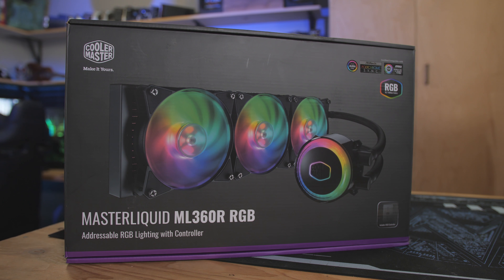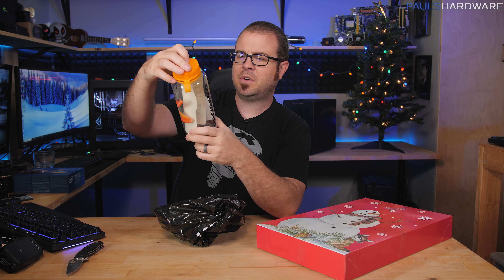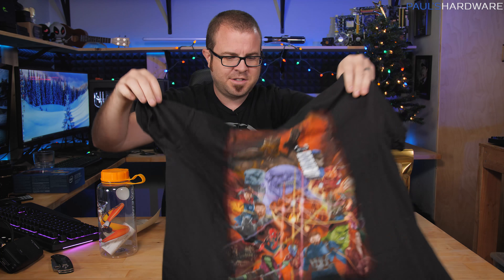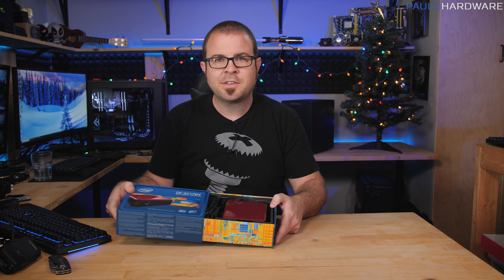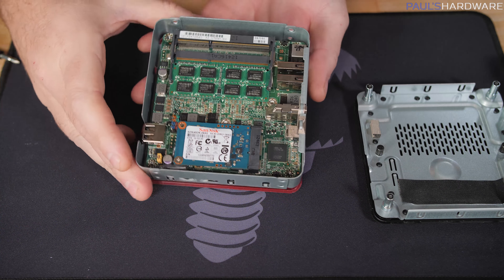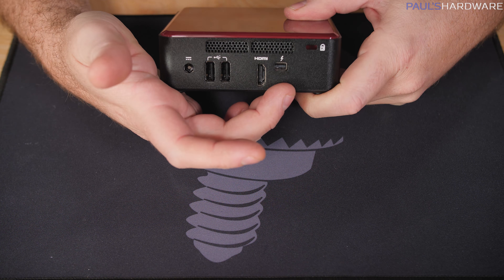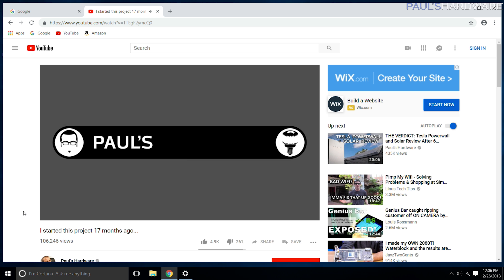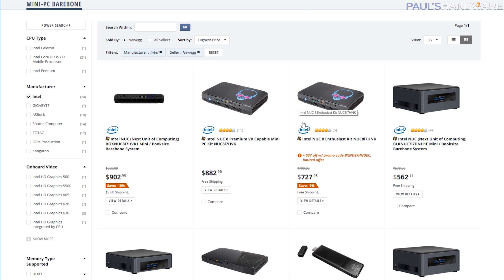Belated Christmas Presents!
Entry-Level Intel NUC
Intel NUC8 (VR capable with Vega GPU)

:::Send Me Stuff:::
Paul's Hardware